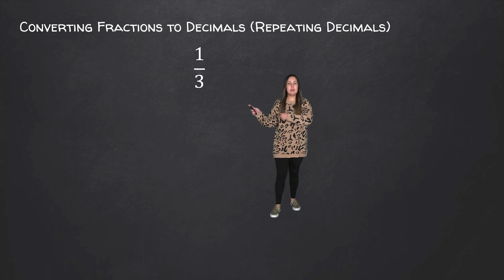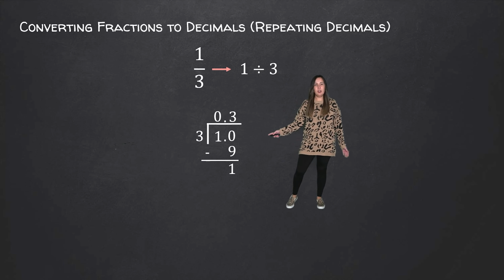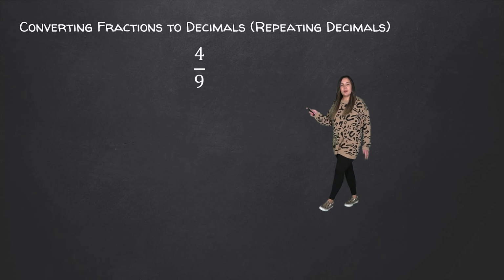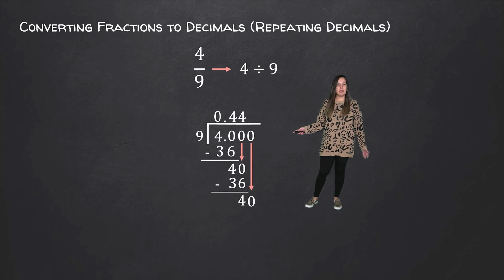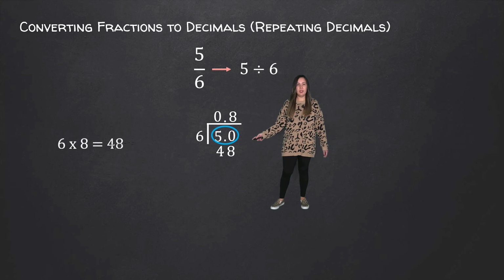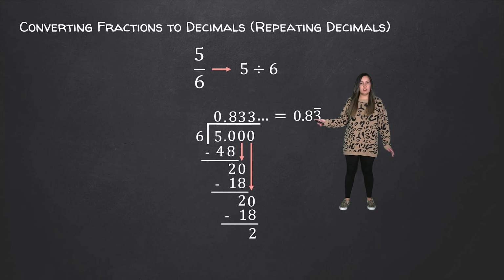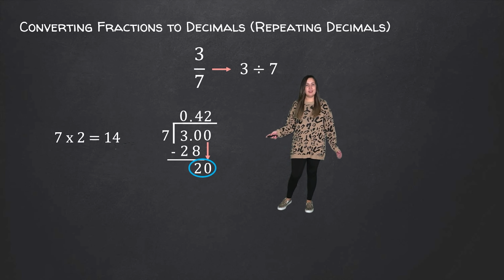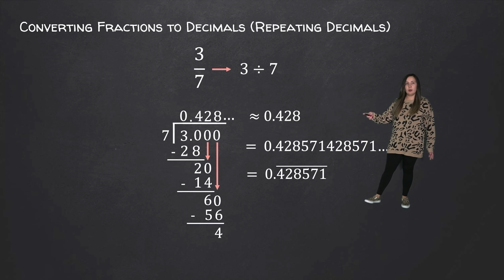Fractions & Decimals - Converting Fractions to Decimals (Repeating Decimals)